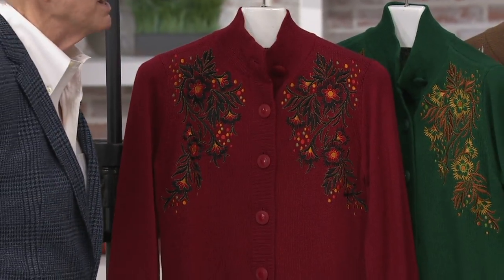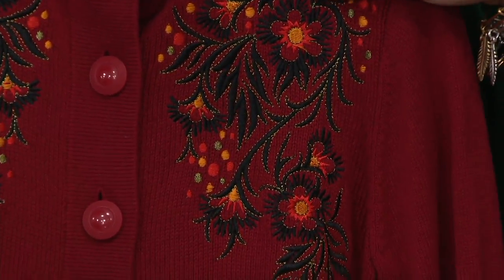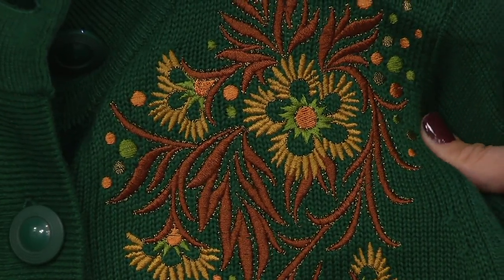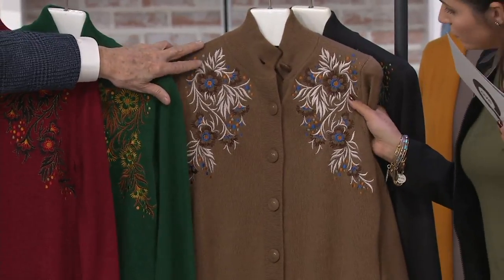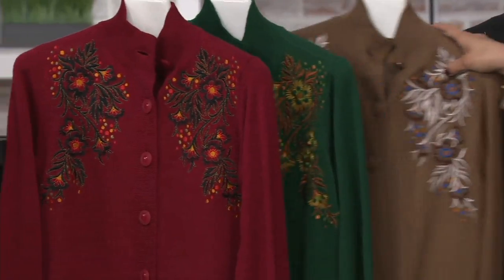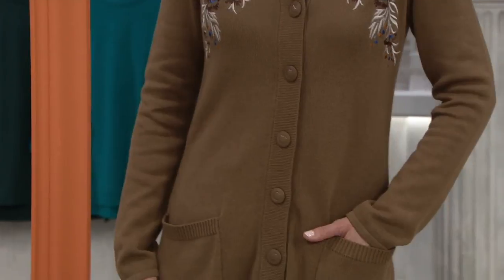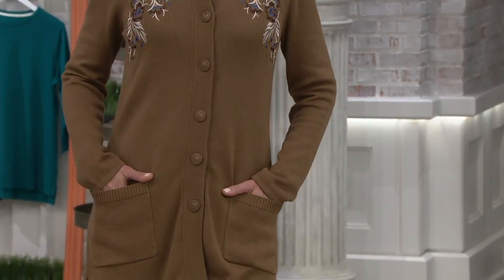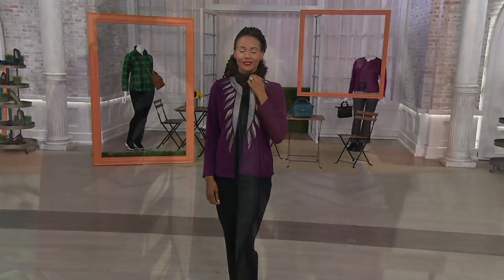Bob Mackie's Button Front Floral Embroidered Long Cardigan on QVC